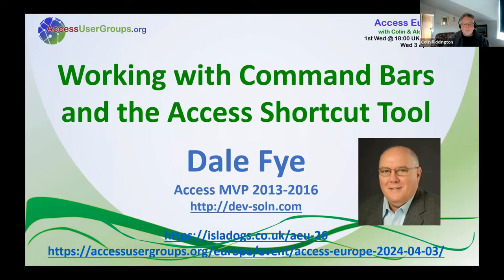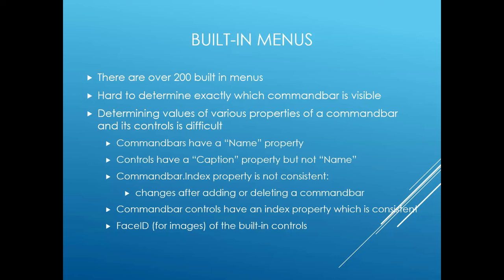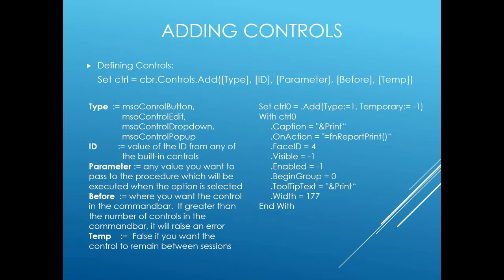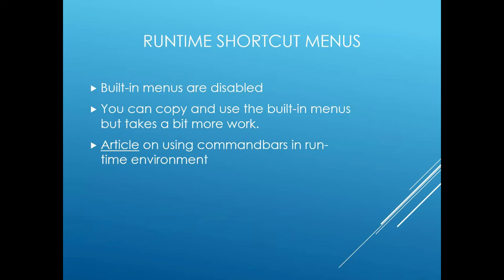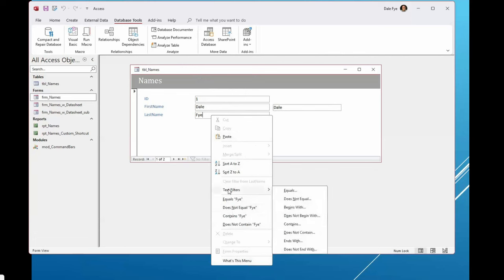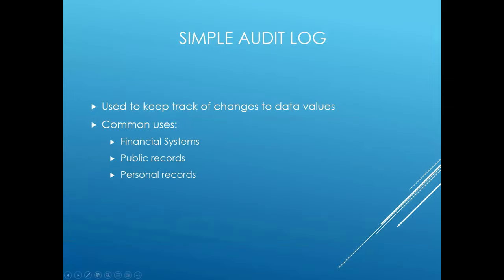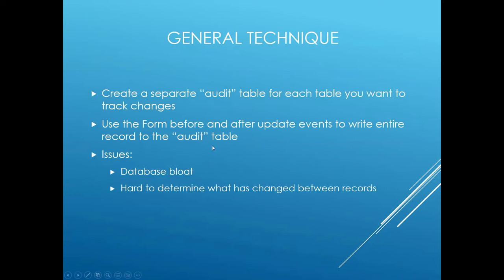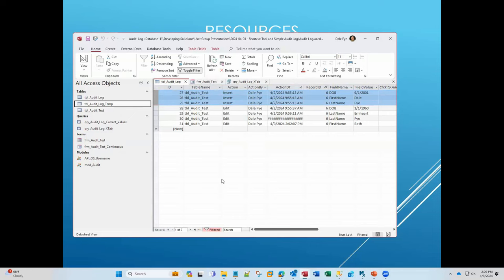AEU26: Working with CommandBars, the Access Shortcut Tool and a simple Audit Log (Dale Fye)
This month's session was led by Dale Fye, MVP 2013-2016. Dale gave a detailed explaination of how to work with built-in and custom CommandBars which are used to create right click context menus. He then demonstrated his free Access Shortcut Tool add-in which was designed to simplify working with CommandBars. Finally Dale demonstrated a Simple Audit Log he created for a client.

Each of these pages has links to 4 articles on CommandBars that Dale wrote for Experts Exchange together with a PDF of the presentation used for this session

You can also download Dale's Access Shortcut Tool from his
There is also a link to the Simple Audit tool utility on Experts Exchange

Times:
0:00 Welcome by Colin
0:48 Intro by Dale Fye
1:26 What is a shortcut menu?
1:40 CommandBar history 2003 to 2007 to 2010
3:55 Rutime Access cannot use default shortcut menus but can use your own custom menus
4:04 CommandBars - there are 200+.  What are they / what do they contain?
4:47 Displaying elements of a command bar
5:27 Well over 200 built-in menus in the CommandBar collection depending on Access version
        Determiniing properties of a CommandBar can be difficult due to a lack of consistency.
7:51 Explanation by Ade as to why command bar controls have caption property instead of name.
        This allows the same caprtion e.g. Copy to be used in mutliple command bars
8:38 Using built-in CommandBars - be careful about manipulating these - recommened you make any changes temporary
11:34 Create your own shortcut menu - early binding ; declare variables ; define CommandBar name / position / menu bar = false  / temporary property
13:37 Comments / questions about how permanent changes to built-in / custom command bars are
16:21  Ade B. - questioned whether added command bar items are part of Access itself (in the commandbar collection) rather the the specific application. Long discussion
19:31 Chris A - believes that command bars are stored as a property
20:08 Control Properties - Caption / OnAction / FaceID / Visible / Enabled / BeginGroup / ToolTipText / State
21:29 Runtime Shortcut Menus- built-in menus are disabled. Can copy & use these as custom menus in runtime environment
22:37 Access Shortcut Tool - What's This Menu option / add new CBar / copy CBar / Import toolbar & code
23:48 Links to 4 articles on Experts Echange & the Access Shortcut Tool
24:01  Access Shortcut Tool Add-In - DEMO of its features
27:41 List of all command bars and their controls  - can filter by name or control caption
29:29 Example code for working with CommandBars
36:37 Simple Audit Log - used to track changes to data - commonly used in financial systems & public records
37:27 Standard Audit Log technique is to have a separate audit table for each tracked table. Issues - database bloat / lack of clarity
39:14 Dale's approach - single audit table with fields for table name / action (who/what/when) ; record ID  /field changed & new value
39:41 Processes involved - module AuditLog which uses form BeforeUpdate/AfterUpdate/Delete/AfterDelConfirm events with one line of code in each
Code writes data first to a temp table then moves to final Audit_Log table. Both needed as BeforeUpdate/Delete events can be cancelled.
40:43 DEMO - Audit Log
 42:13 Q1:: Ben S - is that one audit table for each tracked table? No - one audit log table for all tables tracked. Use separate crosstab queries to track change in each table. Further discussion / clarification of approach
45:33 Q2: - Tim J - asked for clarification re temp table. A: this is cleared after each transfer to final audit log table
46:04 Q3 - Ben S - do you have provision to handle combos which might have ID value rather than text. A: Audit done on bound field whether text or ID
Ben suggests also extracting the related data and will share his code
46:59 Thanks to Dale for an excellent presentation. Links to Dale's articles on Experts-Exchange and downloads of shortcut tool / audit log & a PDF of this session available from
48:42 Adoph Dupre - intro to next month's presentation on Using VBA to create a class based on a table.
50:40 Final discussion  - Olaf offered code to simplify aspects of Dale's audit tool
51:24 End discussiion about commandbars without names - Colin / Dale / Chris A. Also that commandbar menu captions are language specific
53:44 End of session